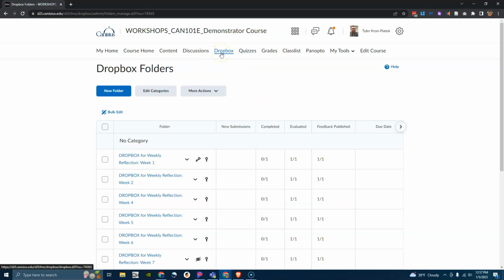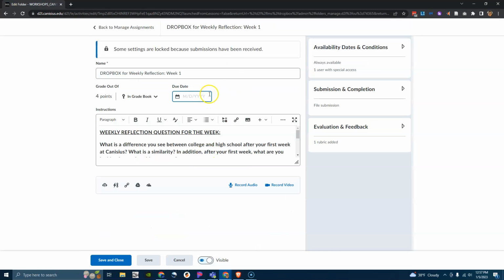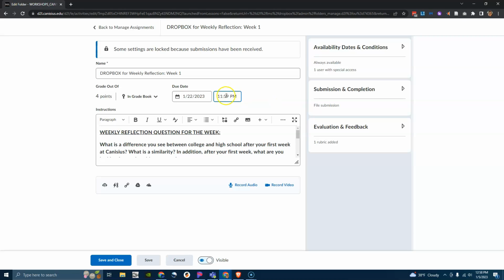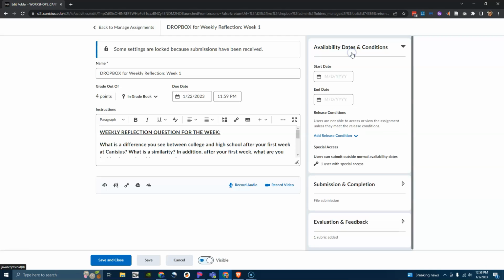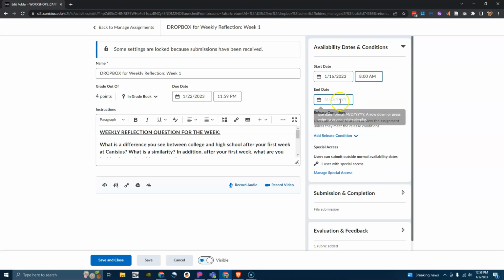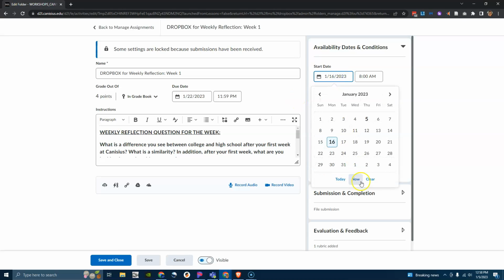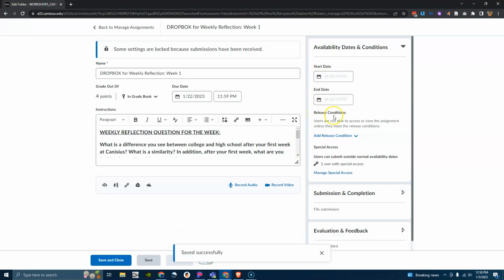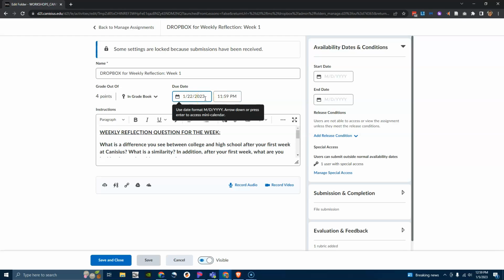D2L: Adding Dates To Dropboxes And Quizzes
For Canisius College Faculty and Staff. In this tutorial, we go over how to quickly add Start, End and Due Dates to Dropboxes or Quizzes. Keep in mind that Start and End Dates are restrictive, meaning that students will only be able to access the module between these dates while Due Dates are for Notification purposes. For more tutorials and resources, visit the Center for Online Learning & Innovation's Wiki

00:00 -- Introduction
00:04 -- Overview
00:31 -- Getting Started
01:01 -- Adding Start and End Dates
01:32 -- Notes
01:48 -- Outro